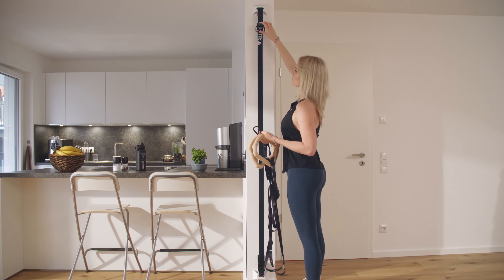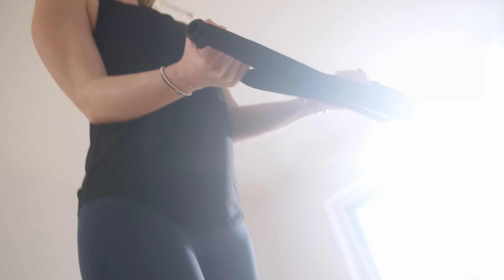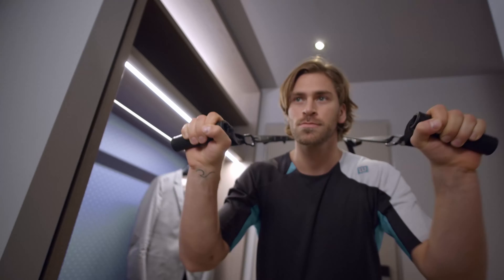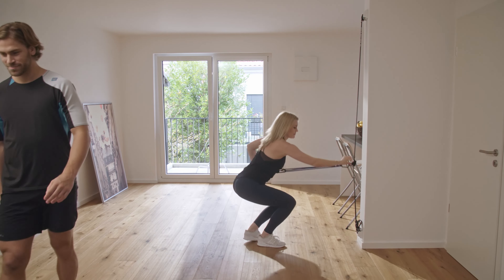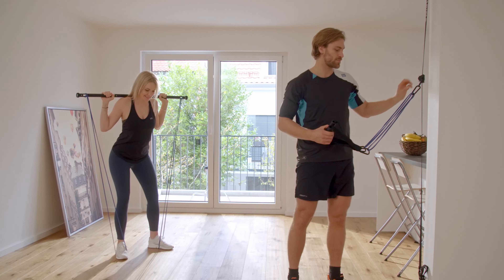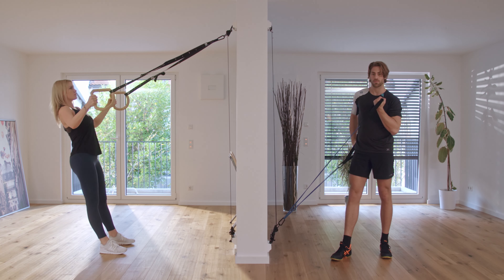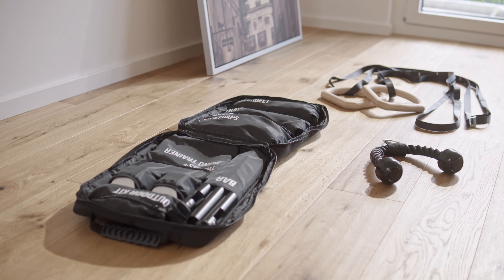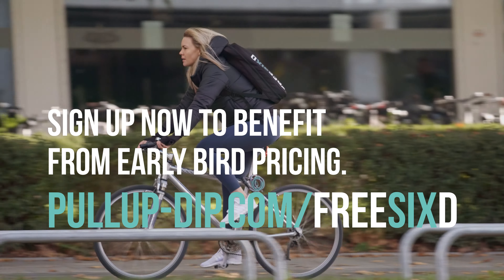FREESIXD - World's Most Versatile Sling & Resistance Trainer | Teaser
Introducing: FREESIXD - World's most versatile sling and resistance trainer. Your Ultraportable Gym For Over 100 Exercises That Combines The Benefits Of A Sling Trainer And Resistance Bands.

Launching January 2021 on Kickstarter.

Trust us, you don't wanna miss this and wanna be notified ;-)